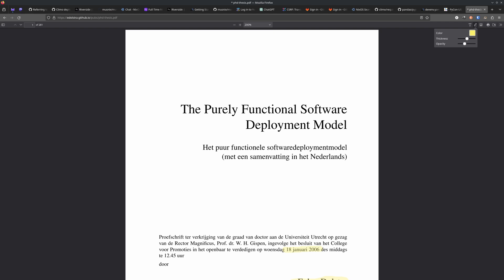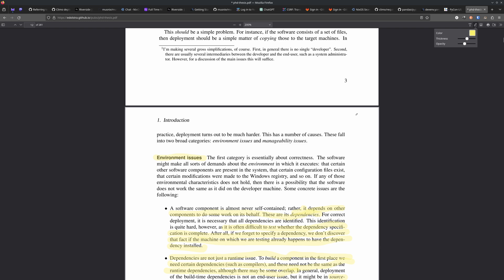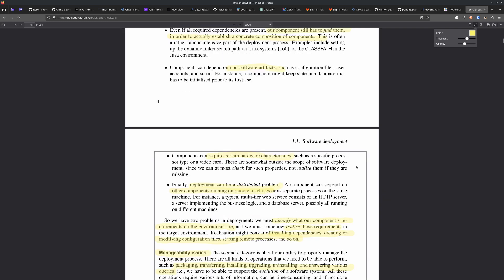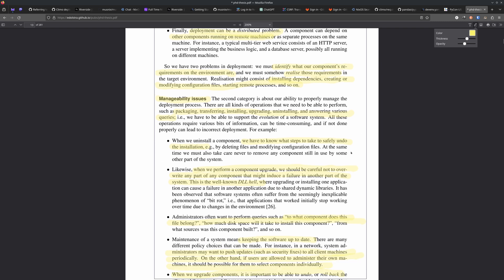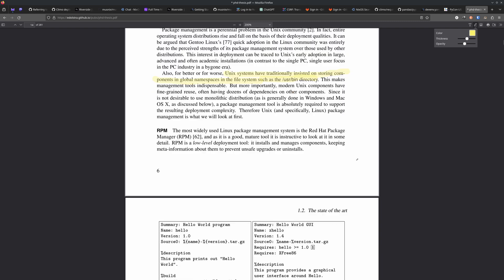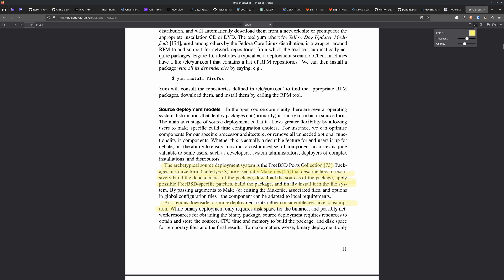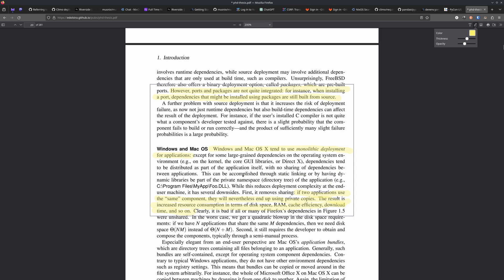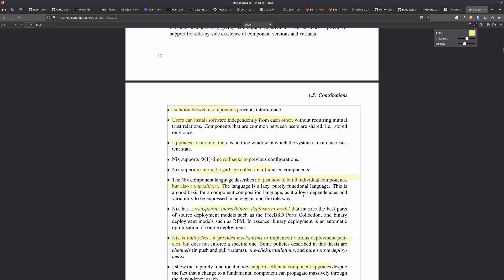NixOS 86: A Tour of Eelco's Nix PhD Thesis, Part 1 (Introduction)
I figure if I'm gonna use the thing I should eat my vegetables.  This is the first video in a series where I'll explore portions of Eelco Dolstra's PhD thesis ("The Purely Functional Software Model") that was the proximate genesis of Nix and NixOS.